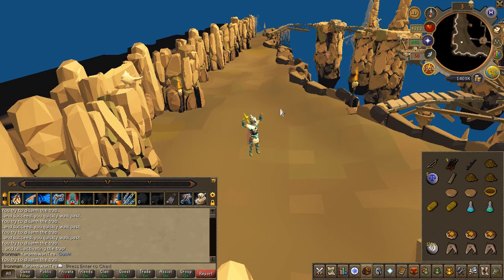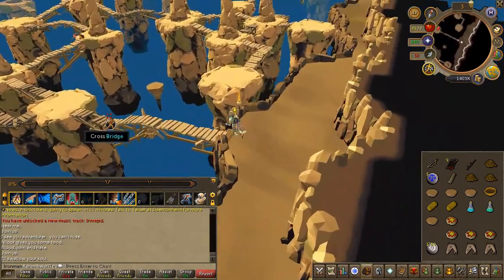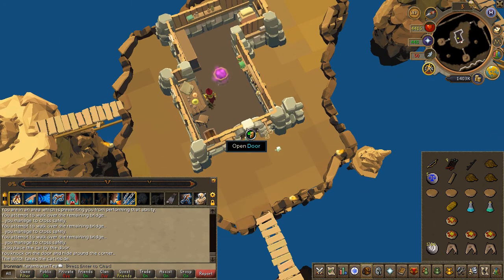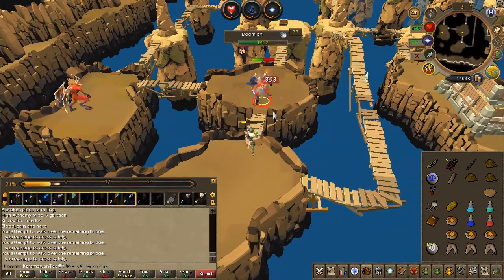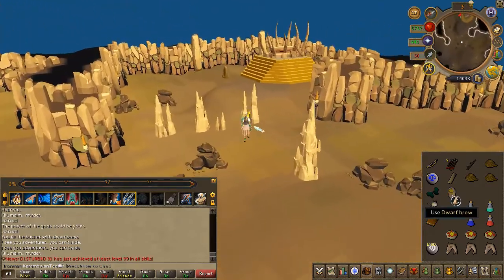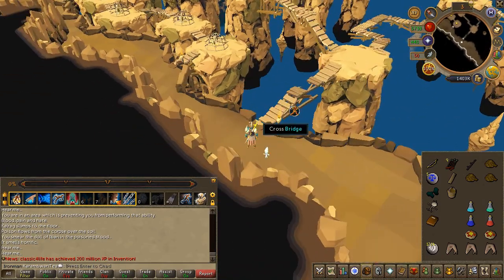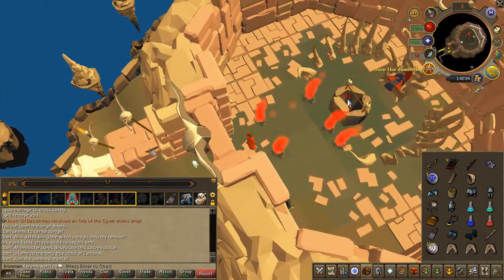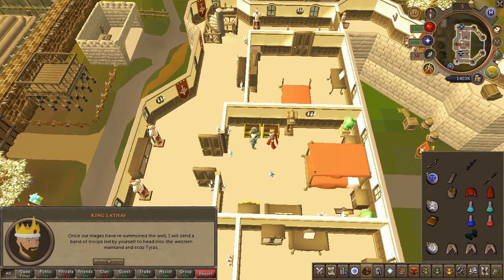RS3 Quest- Underground Pass (2 of 2)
•Offiicial Description :
There are rumours of a secret passageway that can be used to get to the other side of the mountains west of Ardougne. Now it's just a matter of finding it.